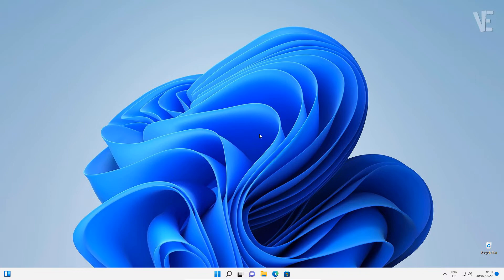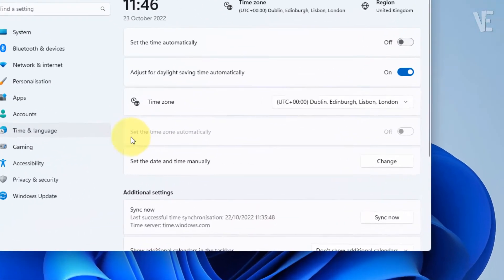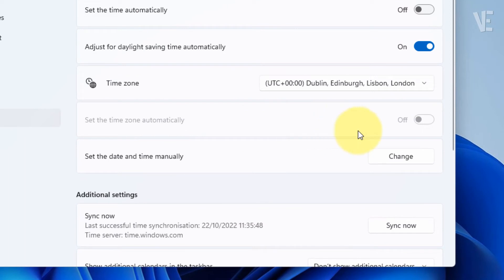Fix Set Time Zone Automatically Greyed Out Issue Windows 11 | How To Solve Set Time Zone Not Working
▶ In This Video You Will Find How To Fix the Set Time Zone Automatically Greyed Out Issue and Not Working in Windows 11 | Fix Unable  Set Time Zone Automatically ✔️.

0:00 - intro
0:10 - How To Fix the Set Time Zone Automatically Greyed Out Issue and Not Working in Windows 11 ?
1:18 - Other Videos Suggestions

🎵 Track Info:

Title: Crimson by Mehul Choudhary

▬▬ 🔎 𝐇𝐚𝐬𝐡𝐓𝐚𝐠𝐬 ▬▬

▶️ Change The Date and Time in Windows 11 | How To Set & change date and time on windows 11 🕒⚙️

▶️ Fix EFI Network Time out In VMware Workstation | How To Solve Error " time out efi network " vmware

▶️ Convert 3GP to MP4 Just using VLC player | Change Any Video 3gp to mp4 (easy method)

▶️ Make Mozzila Firefox As Default Browser Windows 11 | How To Set firefox default browser windows 11

▶️ Fix Windows Script Host Error In Windows 11 | How To Solve windows script host On Windows 11/10

▶️ Your Windows License Will Expire Soon on Windows 11 | How To Fix License Will Expire Soon

▶️ Fix Your PIN is No Longer Available On Windows 11/10 | How To Solve your pin is no longer available

▶️ Fix The User Profile Service Failed the Sign-in , User Profile Cannot be Loaded On Windows 11 ✔️